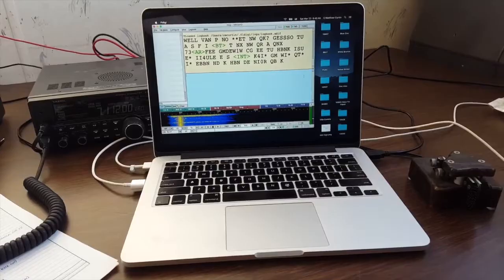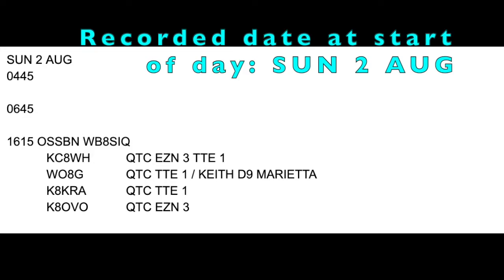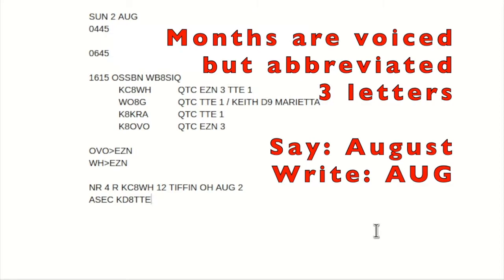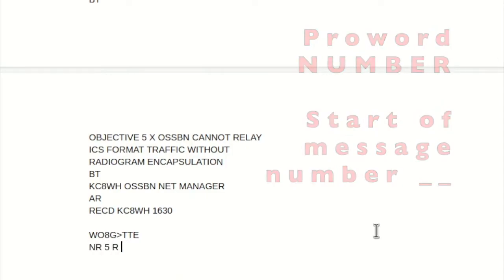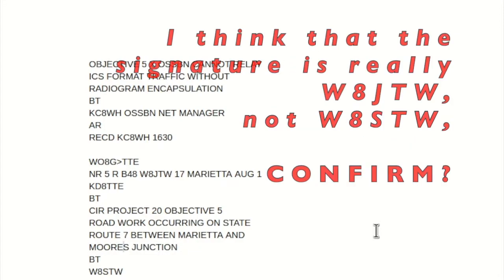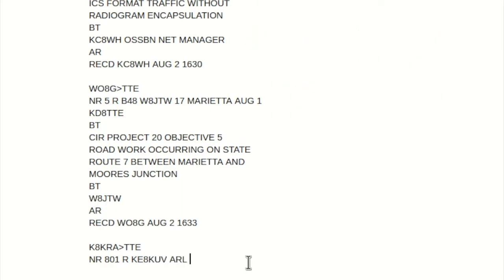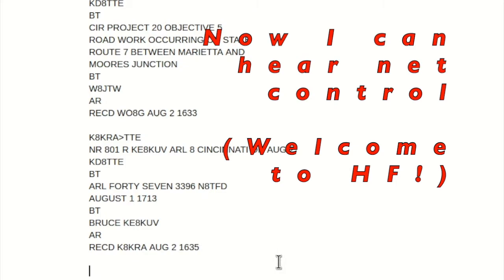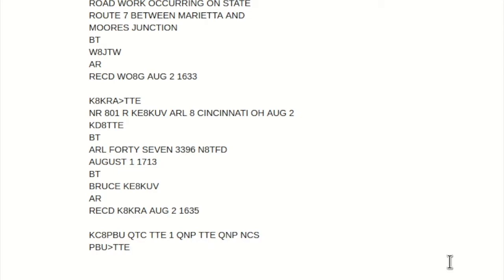Receiving Radiograms from a National Traffic System Net: Radio KD8TTE Ep 010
Be ready to pause the video or do quick rewind/replay on things that happened too quickly to follow. I receive messages and you can watch as I record the traffic. You'll see error handling and correction, and relay. Thanks to everyone who participated!